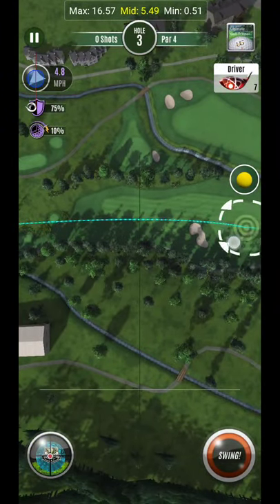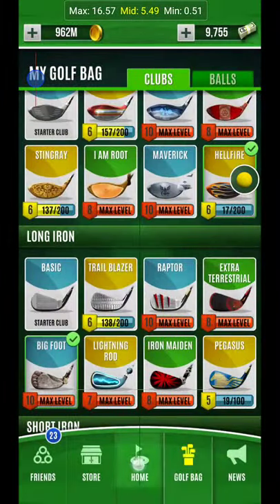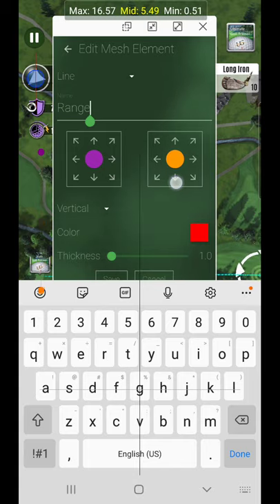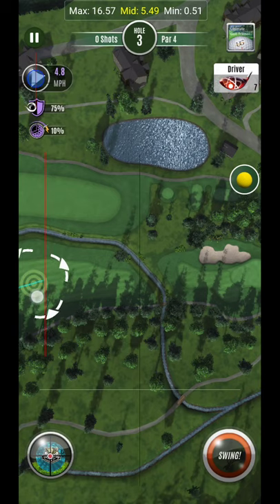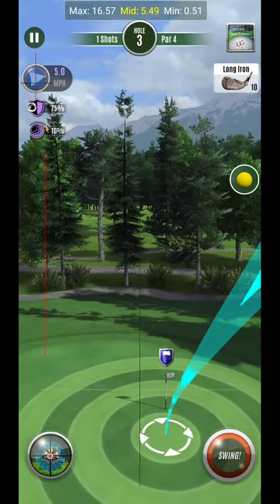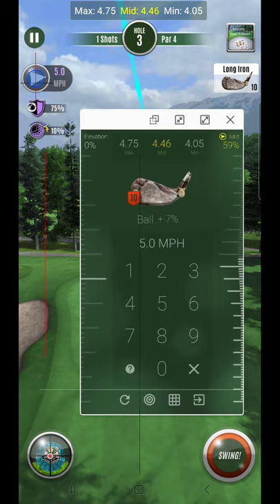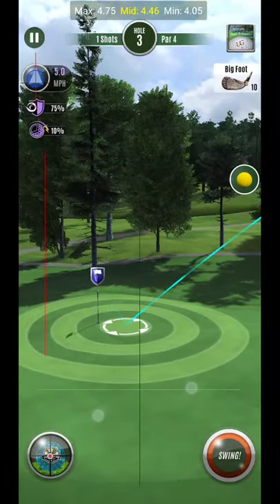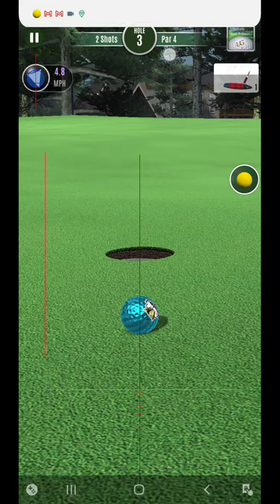Guide for Ultimate Golf Easiest way for setting up your approach shots Android users